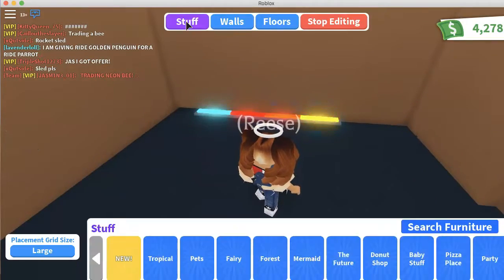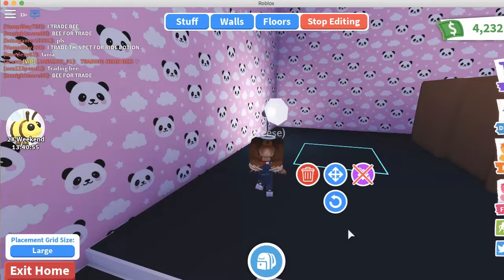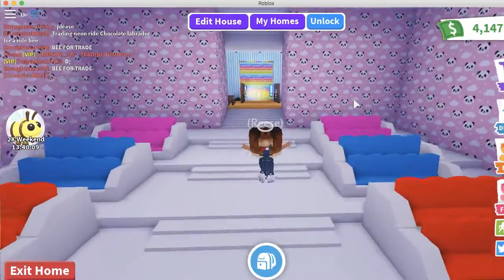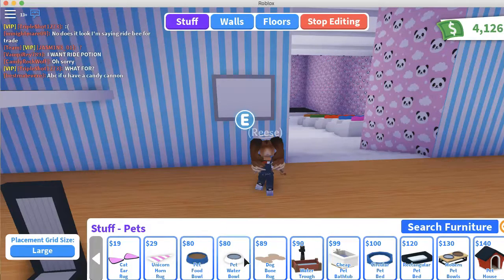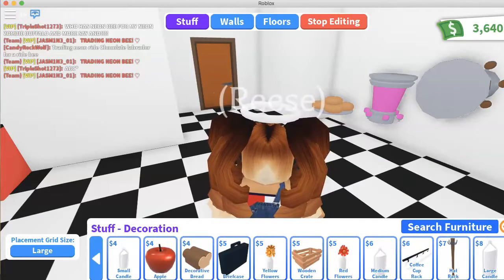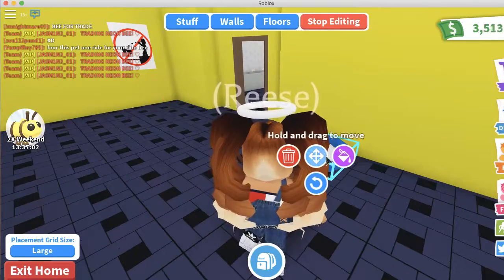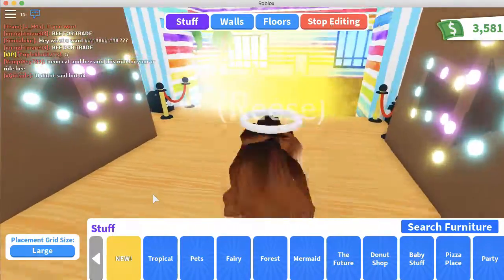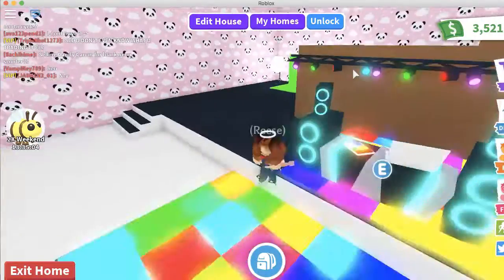Ep 18 - Decorating my brand new Holly Wood Mansion!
In today's video we decorate our Holly wood mansion!